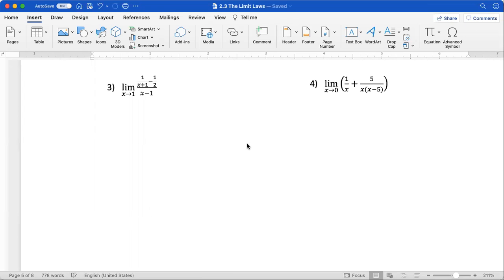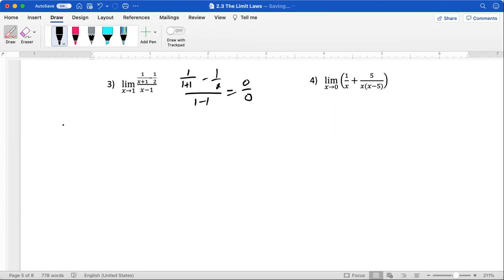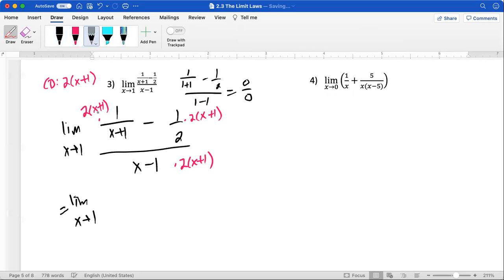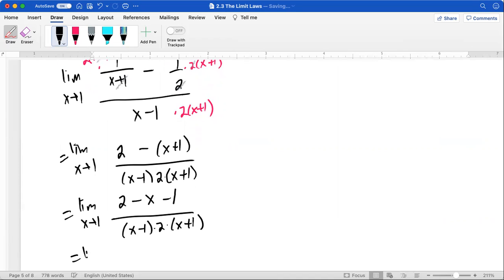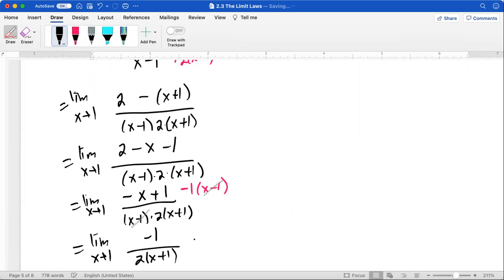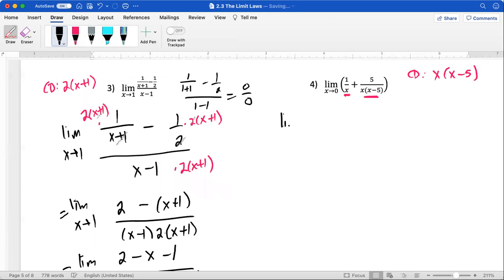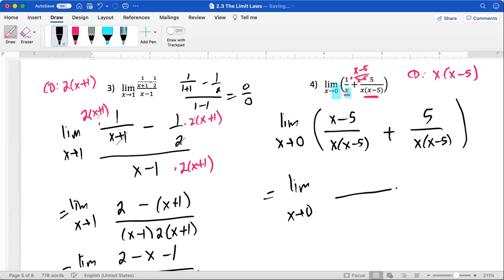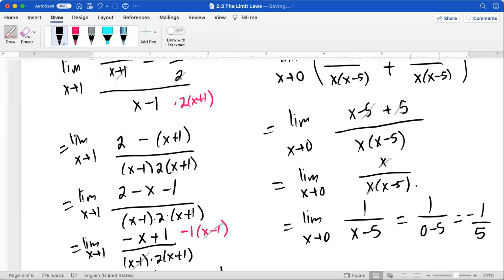Algebraic Limits involving fractions